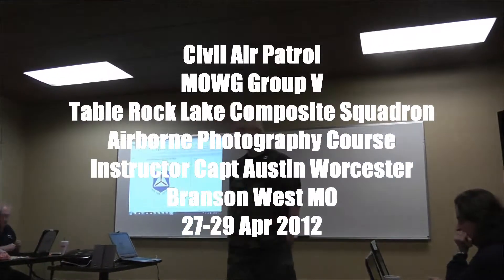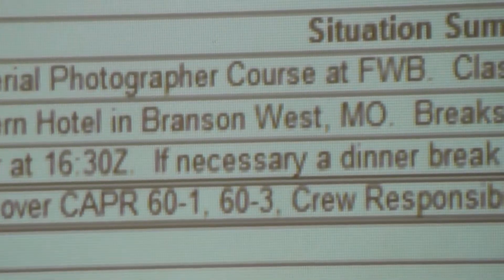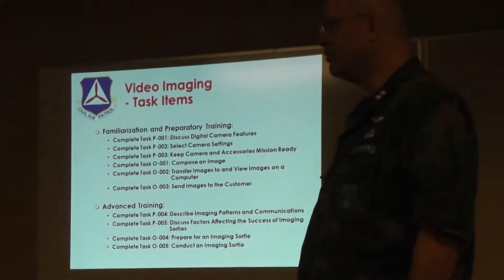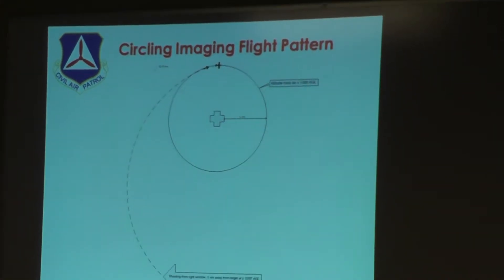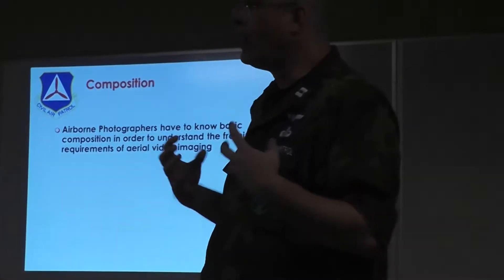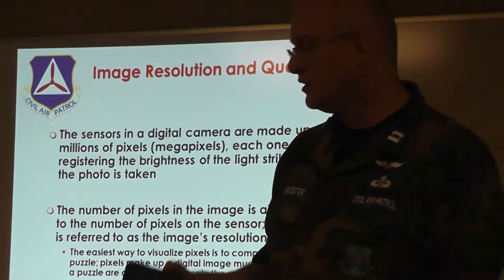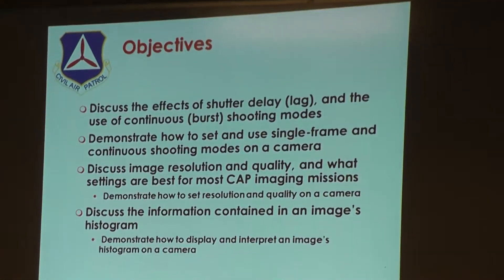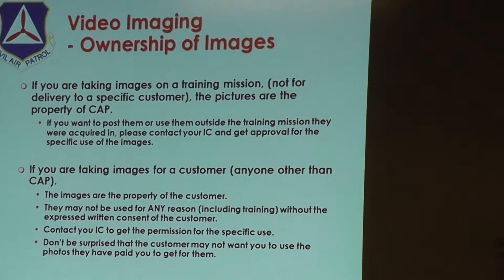Civil Air Patrol Aerial Photography Course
Austin Worcester teaches an intense 3 day Aerial Photography Course to Civil Air Patrol members of the Table Rock Lake Squadron on 27-29 April 2012 in Branson West MO.  The course was taught by national standards and covers many topics including care and cleaning of your camera, settings, framing, focus, aerial flight patterns, safety, responsibilities of the aircrew, geotagging, processing and uploading photos.  This video is a short summary of some of the topics as well as some aerial video of Branson Landing, the Branson Strip, Shepherd of The Hills Tower, and KFWB Airport.